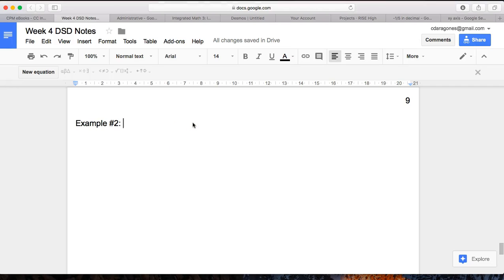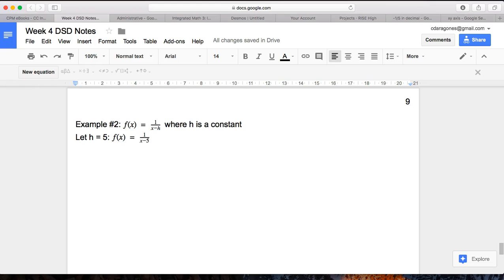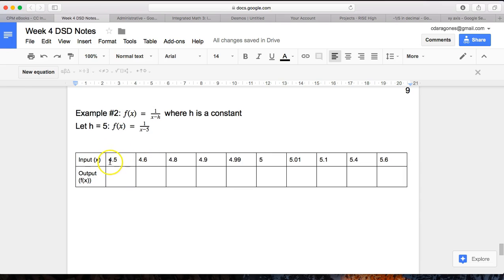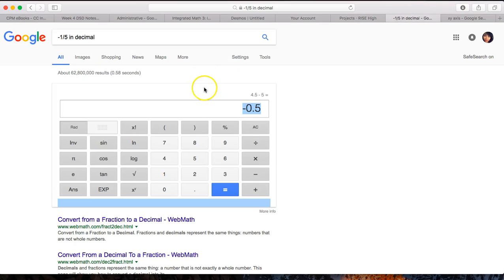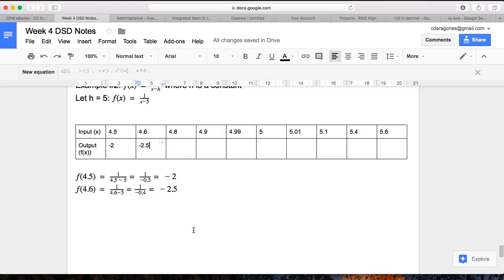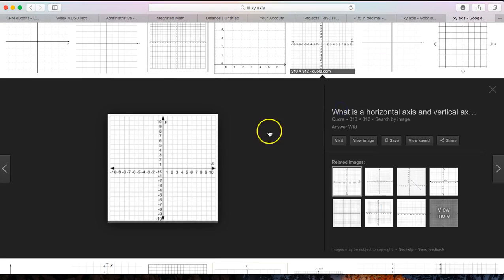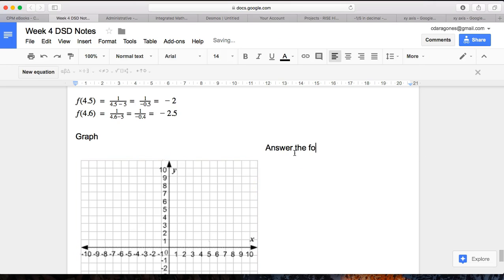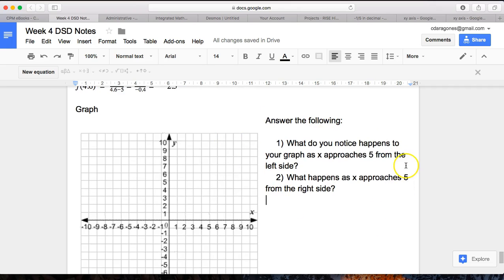IM 3 Table of Values and Graph pt 2